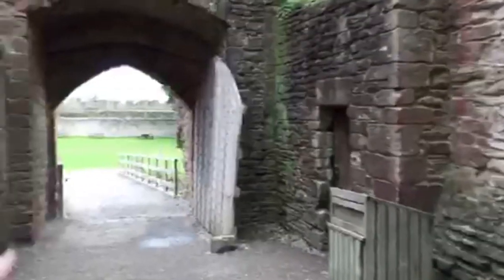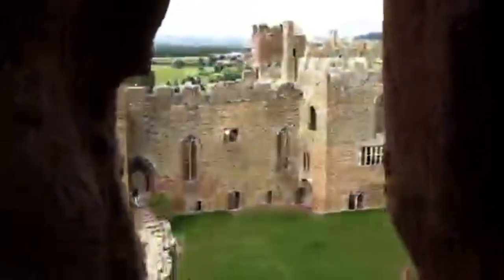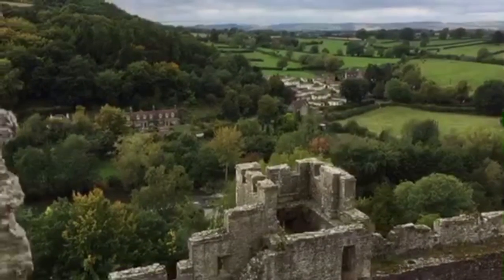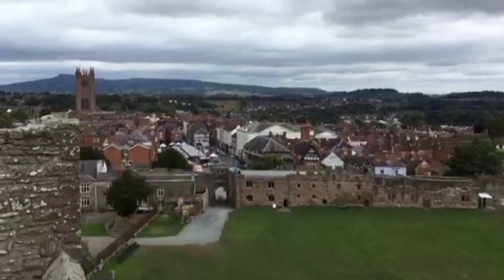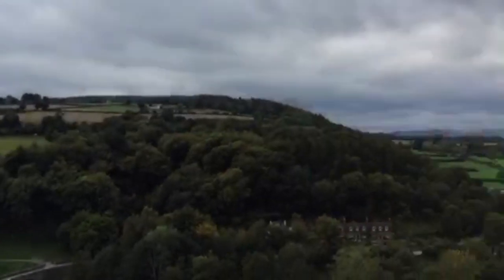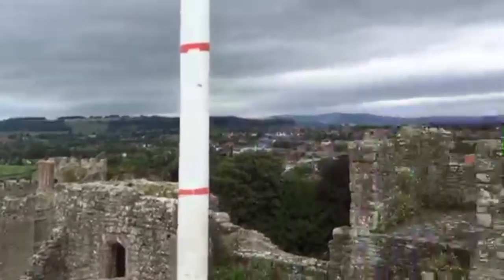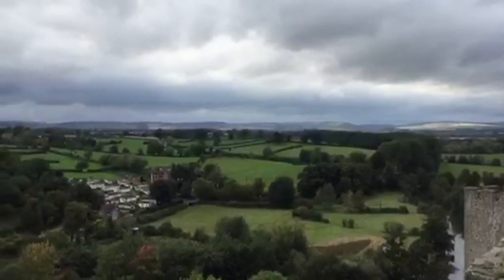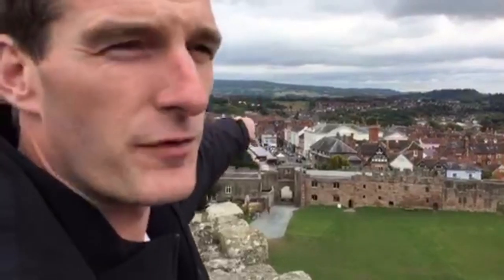A Tour of Ludlow Castle with Peter and Dan Snow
Dan visits Ludlow Castle and explains the long, turbulent history of this formidable fortress - proving how real history is even cooler than Game of Thrones.